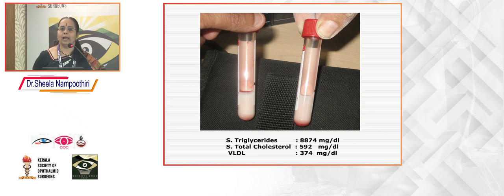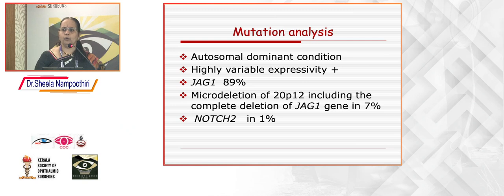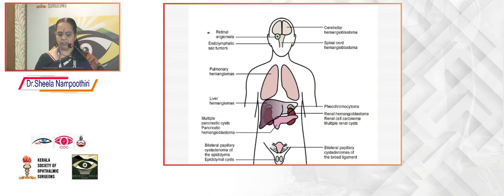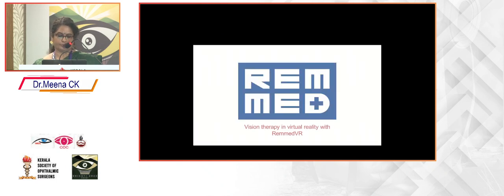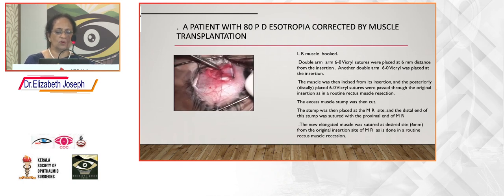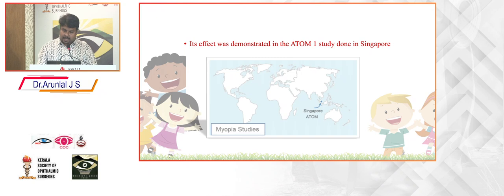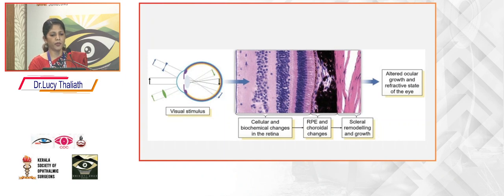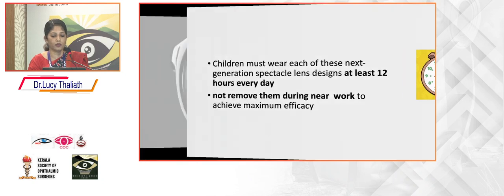KSOS2024 IC103 Eyes of Tomorrow Keeping pace with the advances in pediatric ophthalmology